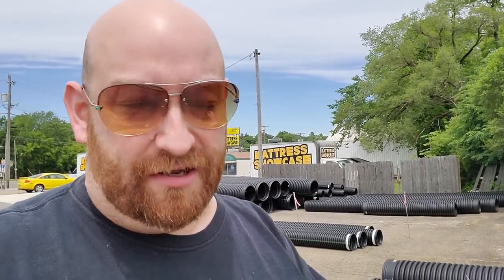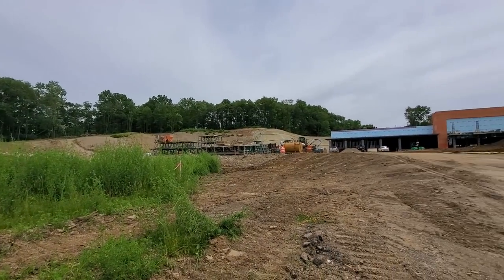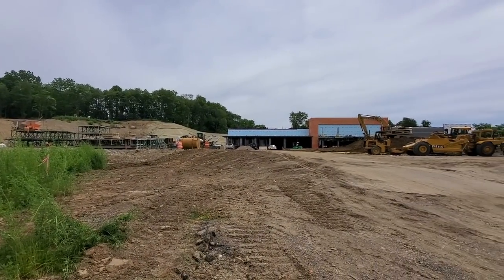WHAT ARE THEY BUILDING? New Retail in Canton Ohio